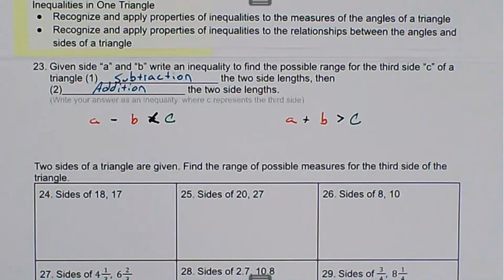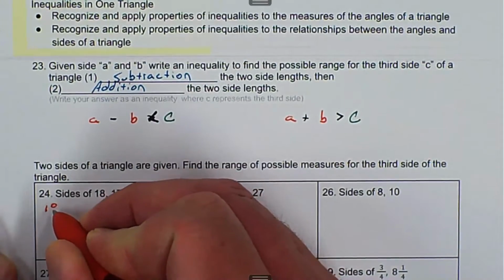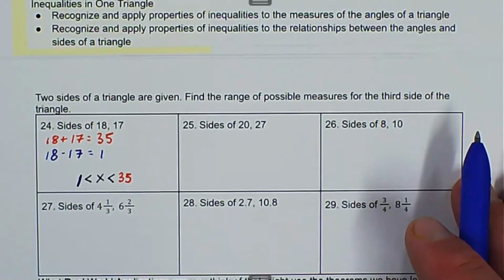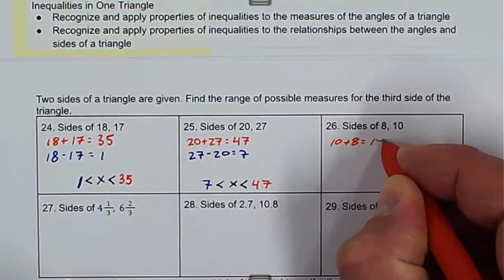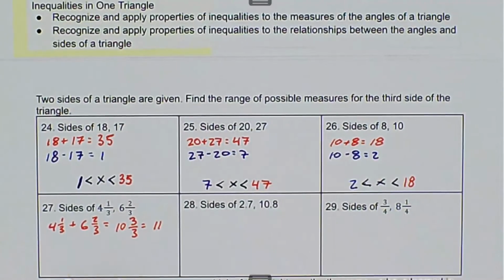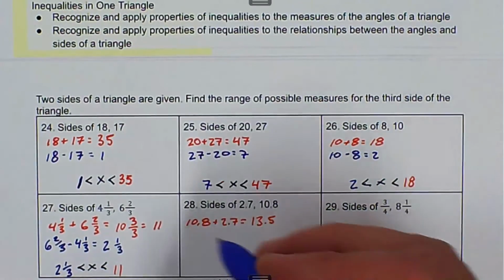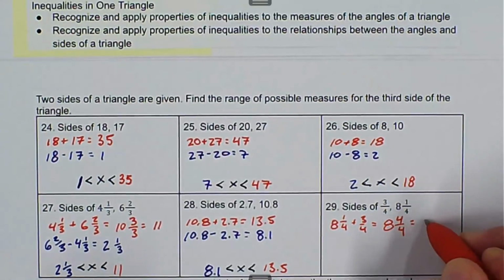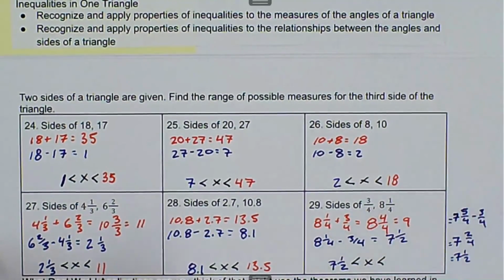G.05.02.VD.10.Triangle Inequality Theorem (Third Side Inequality Examples)